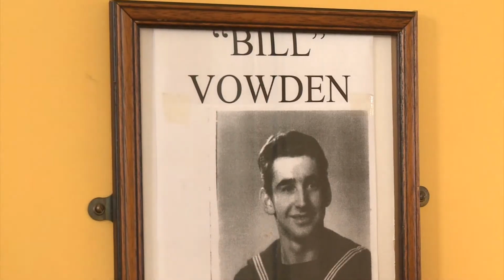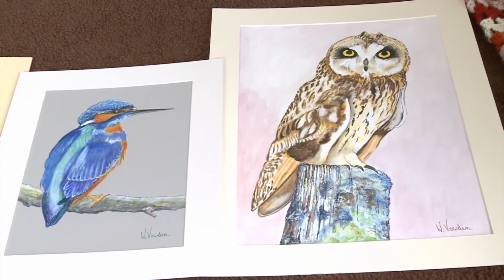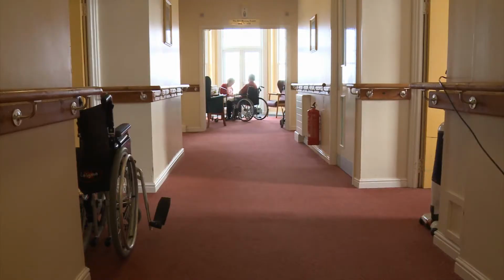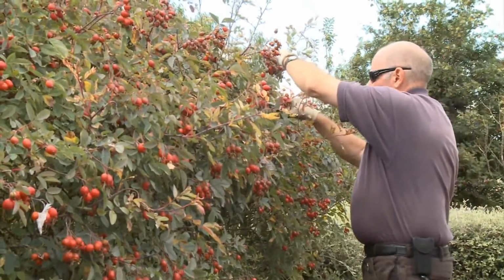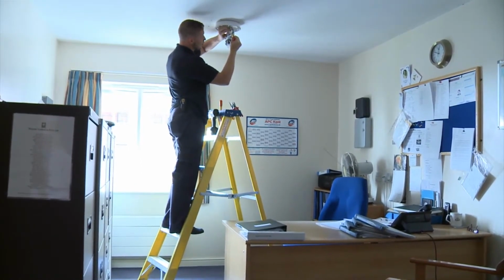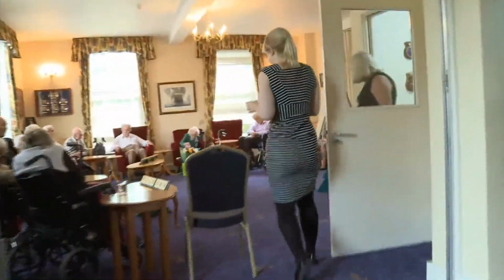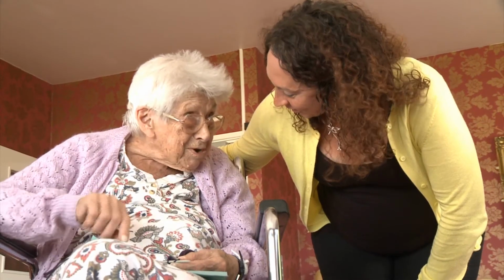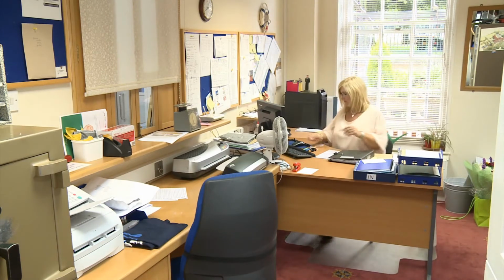About Pembroke House | The Royal Naval Benevolent Trust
Watch this video to find out more about Pembroke House, meet some of our lovely team, and discover the facilities we have for our residents at the home.
About the RNBT:
Originally established as the Grand Fleet Fund by Admiral Jellicoe, The RNBT has grown into the major naval benevolence charity which now spends over £5 million each year to help past and present sailors, Royal Marines and their dependants.

About Pembroke House:
Our care home Pembroke House, provides a home for older members of the Royal Navy family. We pride ourselves on high quality care in an exceptional environment, combined with a healthy respect for the customs and traditions of the Royal Navy.

Support us:
Donations and legacies make a huge difference, which enable us to continue our crucial work amongst the needier members of the RNBT Family. We are always grateful to receive a donation, no matter how small and are careful to spend our income wisely and effectively, and we always acknowledge each and every contribution.